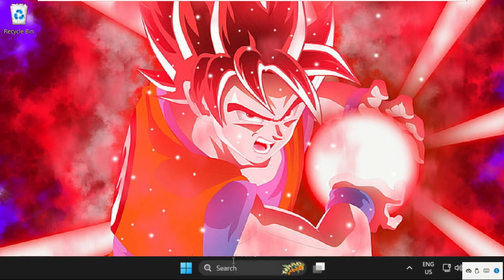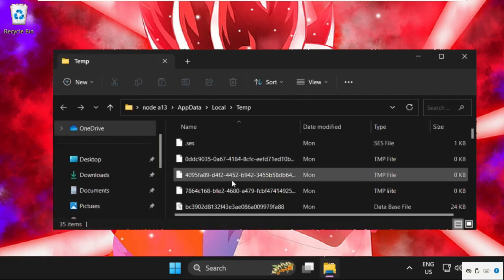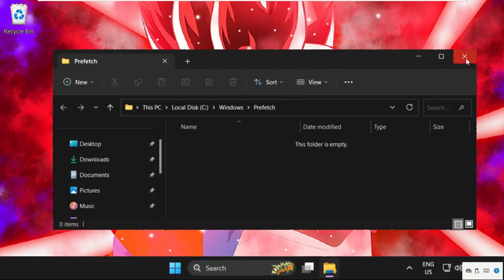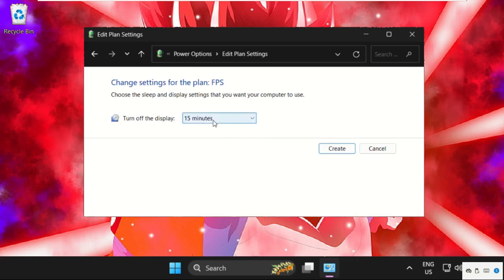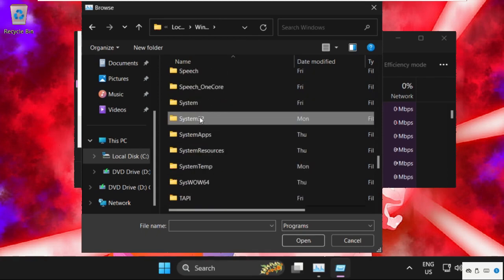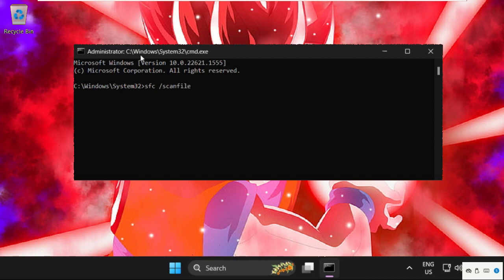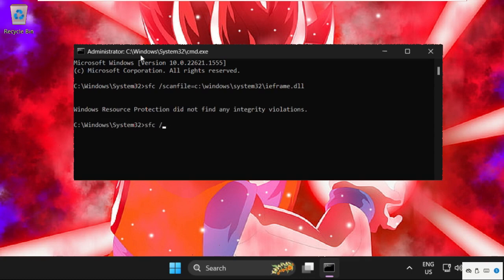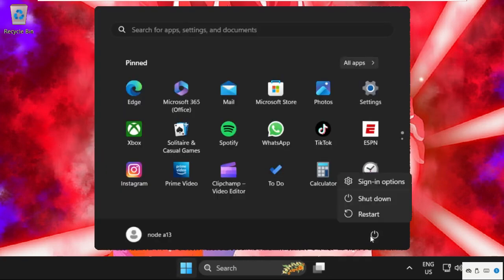Fix Windows 11 FPS Drop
How to Fix FPS Drop Windows 11
This video will show you How to Fix Fps Drop Windows 11
If you've recently upgraded to Windows 11 and are experiencing performance dips in the FPS (Frames per Second) category when playing your favourite games, you're not alone. Most of the time, the frame rate drops abruptly every minute or so. While it isn't game-breaking, it is annoying enough that you should have it fixed. lets learn How to Fix Fps Drop Windows 11